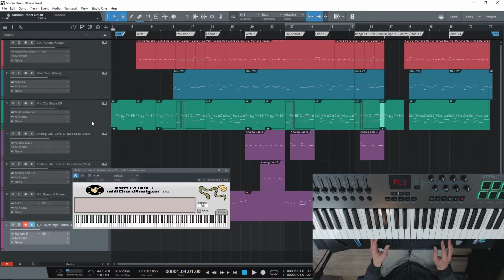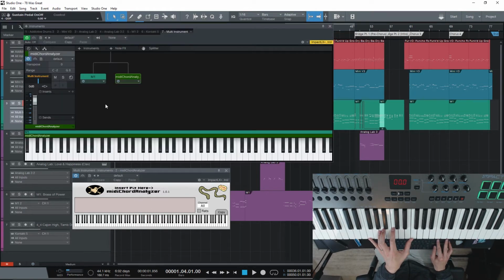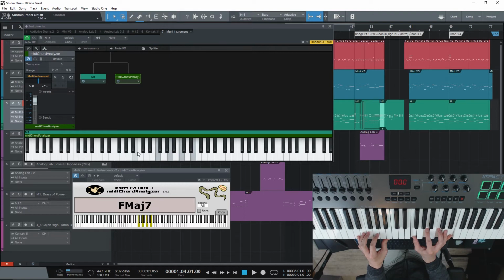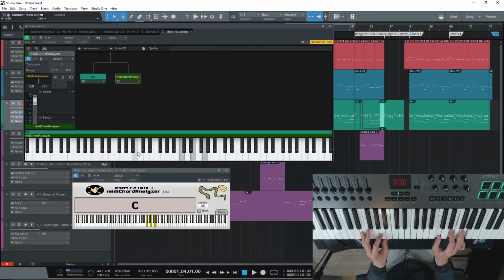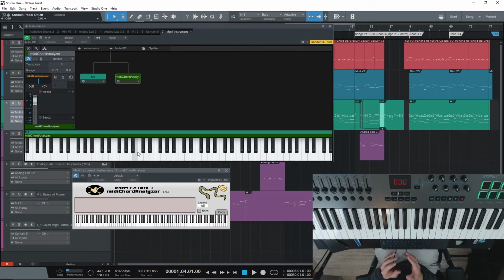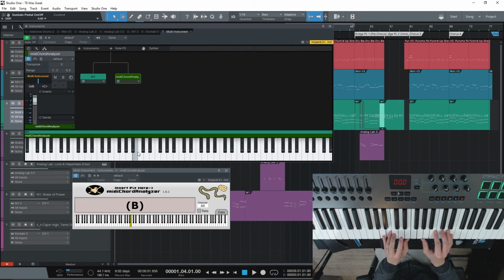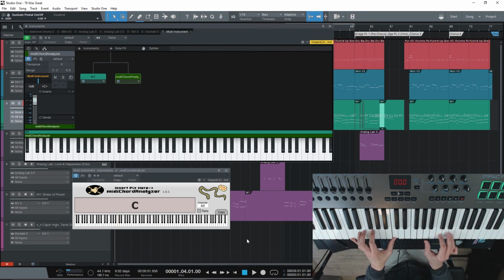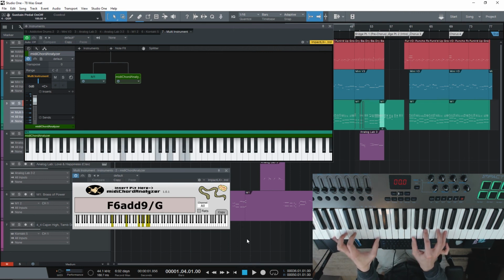A RETRO CHORDS Breakdown: Late 70s-Style Soul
Hi retro-lover! In this follow-up to my very popular RETRO CHORDS? video, I break down for you in depth the chords I used in composing a new retrowave song!  This time it's a late 1970s-style soul tune, inspired by Bobby Caldwell and Stevie Wonder.  I pulled out all the stops, and used tons of smooth jazz chords.  Follow along as I detail for you how I chose the chords for each section of the song; how I transition from chord to chord and section to section; and how I borrow chords from outside of the key to create greater interest!

VIDEO SECTIONS:
- Introduction: 0:15
- Example Song: 2:07
- Intro Chord Progression: 7:08
- Verse Chord Progression: 12:05
- Pre-Chorus Chord Progression: 18:12
- Chorus Chord Progression: 31:31
- Review and Conclusion: 35:40

RESOURCES:
- MIDI Chord Analyzer plugin - EDIT (7/22/18): It was just brought to my attention that the original download link for MIDI Chord Analyzer is no longer functional; it appears that the developer's website has been suspended, leading to a dead link.  However, a very resourceful viewer noted that you can still reach the download through an archived version of the page, here!

● LEARN about the gear that I use to make these retro sounds!

● CHECK OUT The Ghost Mall merch and other cool Retrowave items for your nostalgic lifestyle!